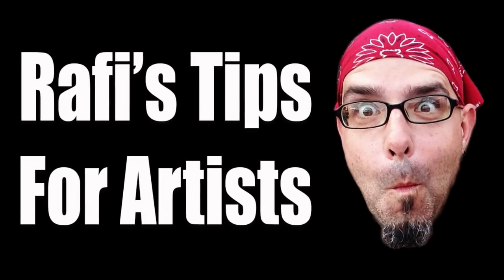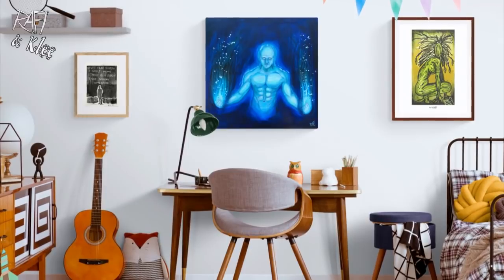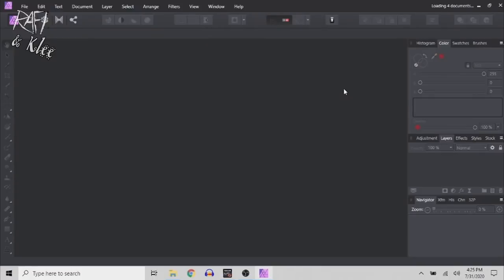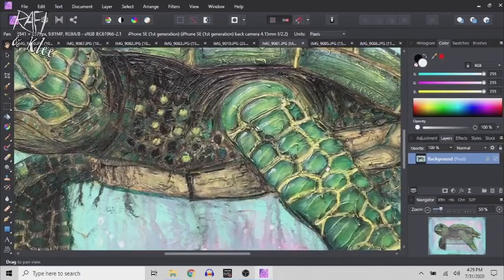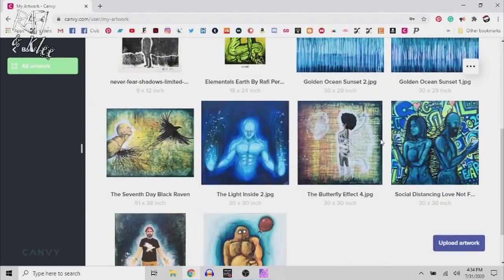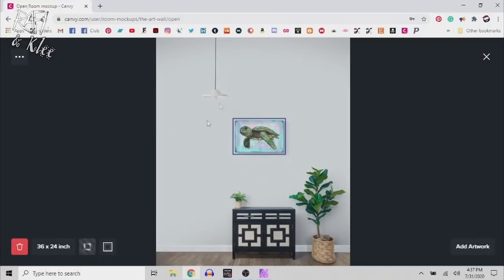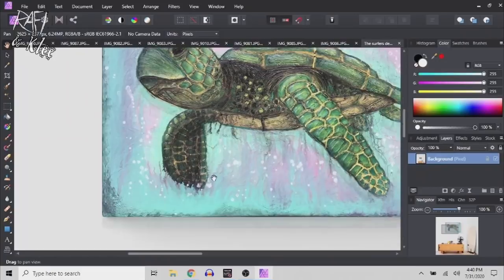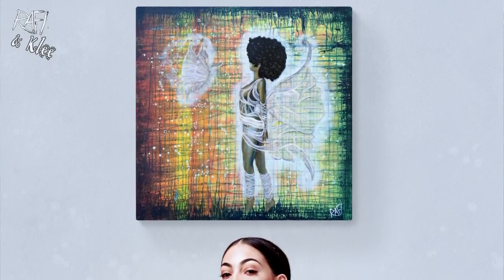How I do My Art Mock Ups The Easy Way - Tips For Artists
A video about artist stuff by a couple of nerdy artists!